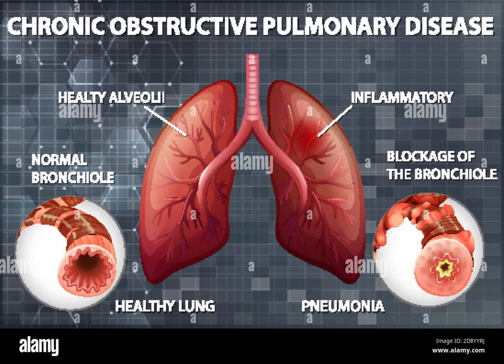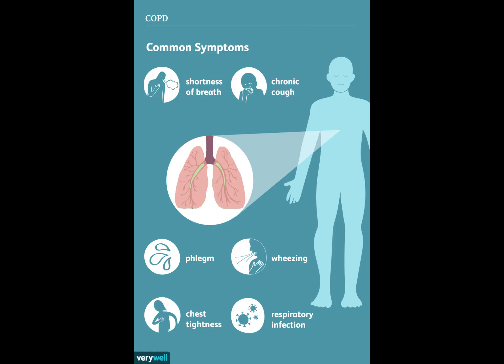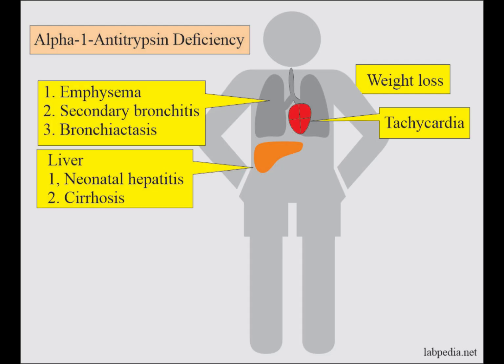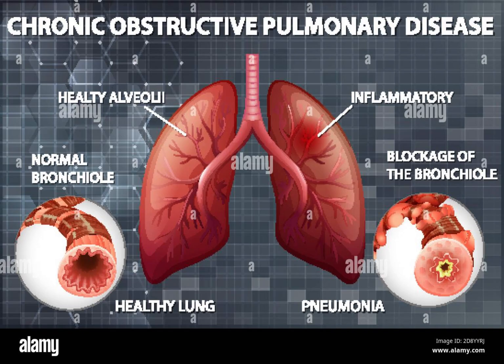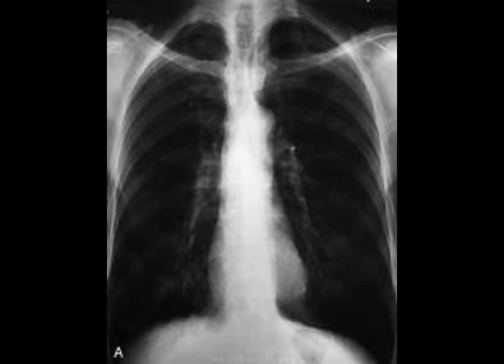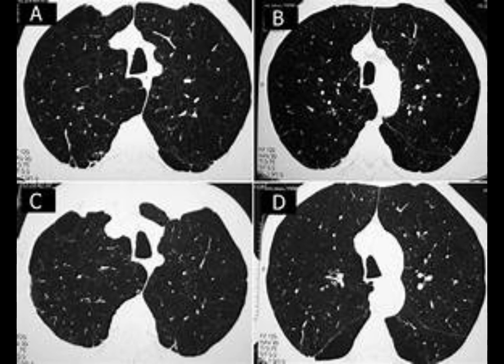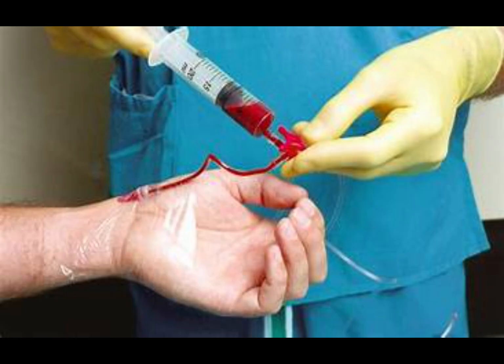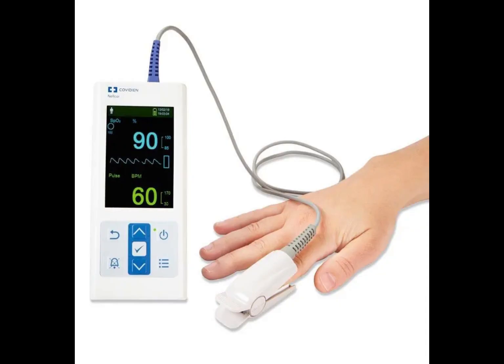What's COPD? It's causes, diagnostic tests & treatment? Dr.Imran_Lashari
Dr_Imran_Lashari, How to Stay Healthy, Chest problems. How to breath easy?
Chest dieases. Health Tips